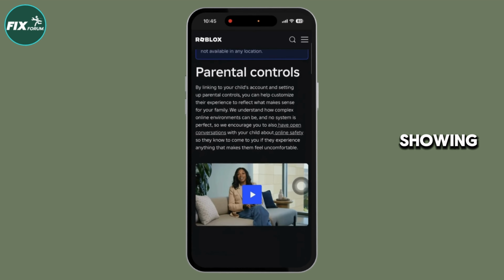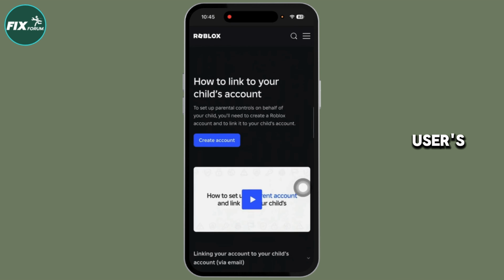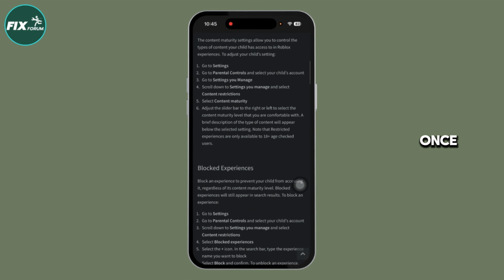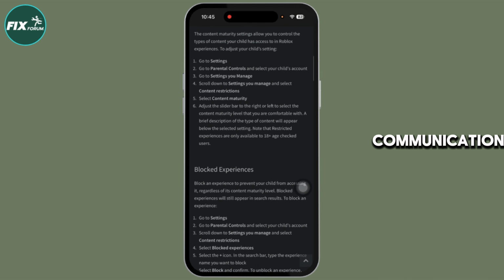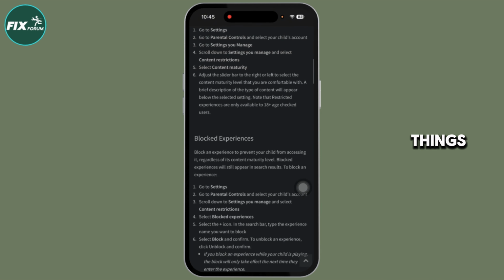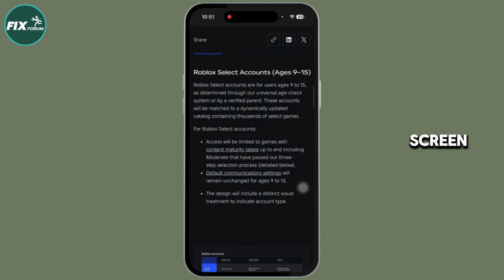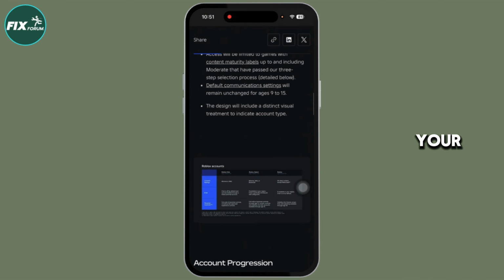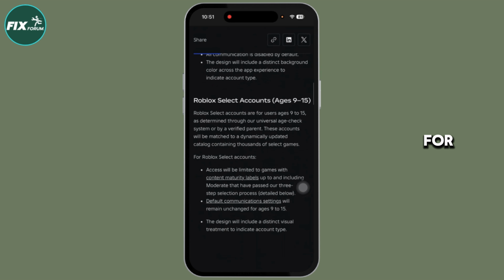How To Turn On Roblox Safe Settings For Kids & Teens 2026 | Roblox Parental Controls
In this video you will learn HOW TO TURN ON ROBLOX SAFE SETTINGS FOR KIDS & TEENS 2026 and properly set up parental controls for a safer experience.

If you want to protect kids or teens on Roblox, follow these steps:

✔ Open Roblox app
✔ Go to Settings
✔ Tap Parental Controls
✔ Link parent and child account (if needed)
✔ Set Content Restrictions level
✔ Choose appropriate maturity level for games
✔ Manage chat & communication settings
✔ Restrict who can message or chat
✔ Disable chat for younger users if needed
✔ Set spending limits and purchase controls
✔ Enable screen time limits
✔ Block or approve specific games

Important:
✔ Roblox uses age-based safety settings automatically
✔ Parental linking is required for full control
✔ Restrictions vary by age group
✔ Always review settings regularly

So if you are searching HOW TO TURN ON ROBLOX SAFE SETTINGS FOR KIDS & TEENS 2026, this is the complete step-by-step guide.

Timestamps:
0:00 – Introduction & Overview
0:05 – Roblox Age Safety System
0:15 – Open Settings
0:25 – Go To Parental Controls
0:40 – Link Parent & Child Account
0:55 – Content Restrictions Settings
1:10 – Chat & Communication Control
1:25 – Spending Limits Setup
1:35 – Screen Time Limits
1:45 – Game Blocking Options
1:54 – Final Safety Setup 2026